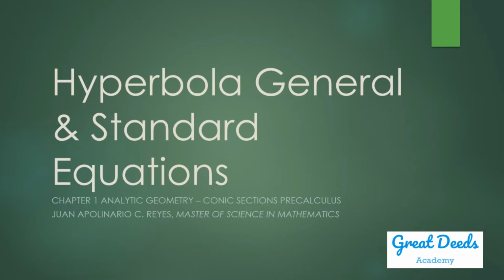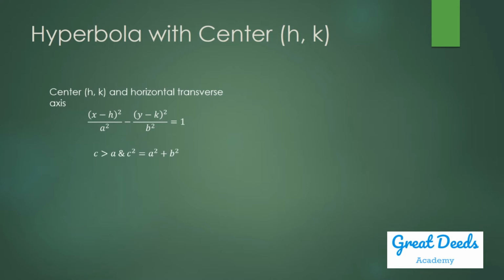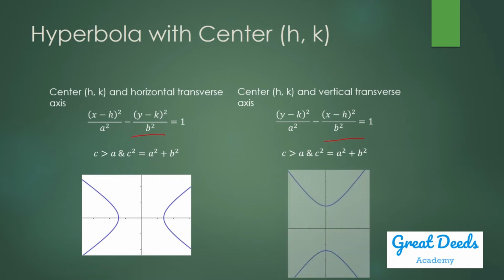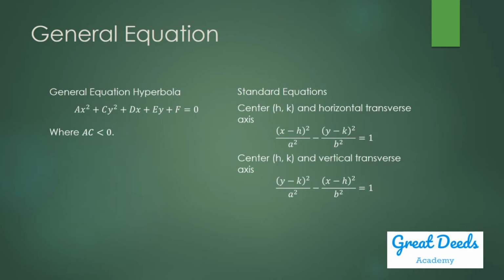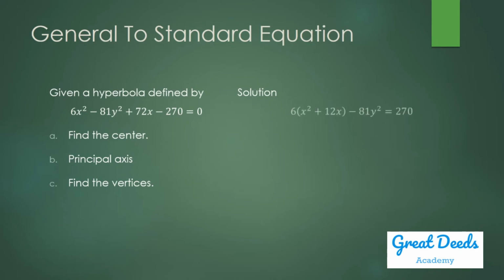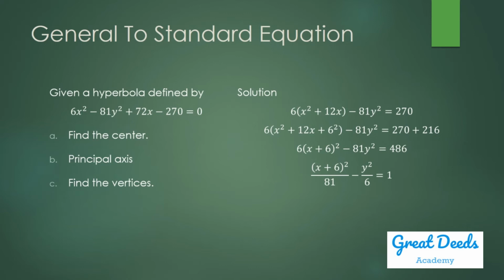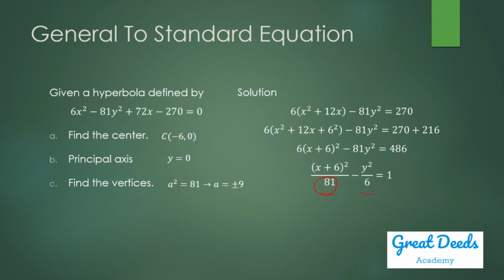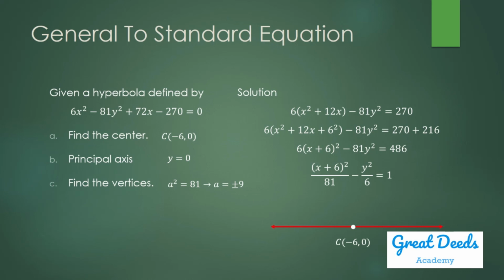Hyperbola | General & Standard Equations (Analytic Geometry)